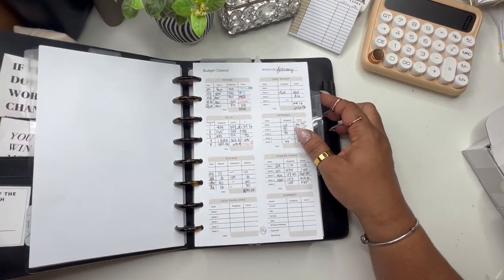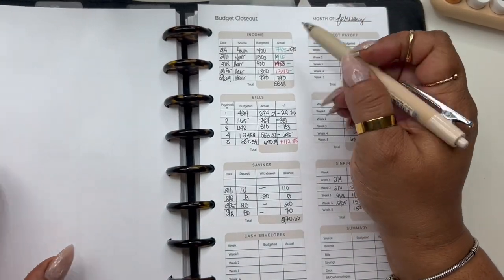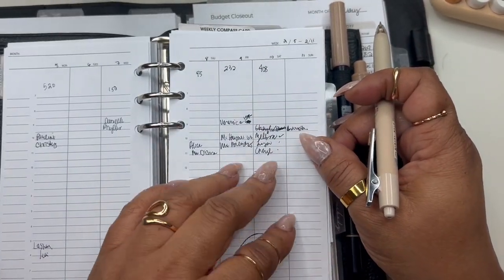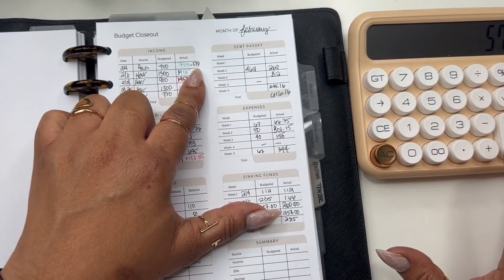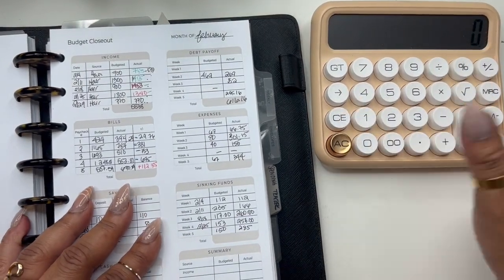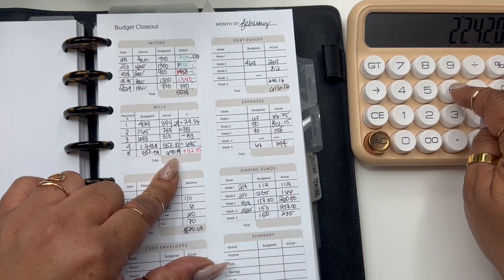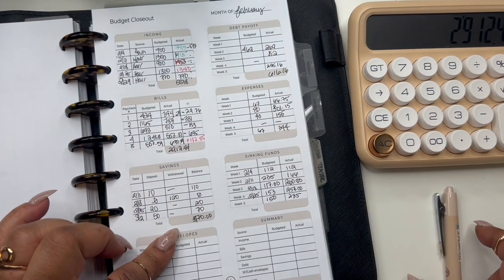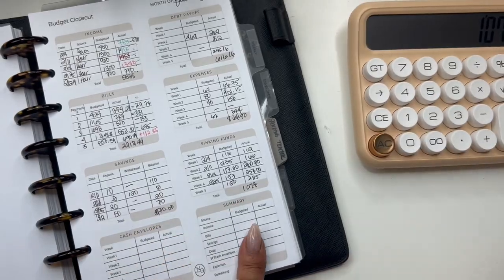FEBRUARY BUDGET CLOSEOUT | FIRST MONTHLY BUDGET CLOSEOUT |. INCONSISTENT INCOME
HEY FRIENDS! Today I'm doing my  February monthly budget closeout.

A little about me:
I'm a self employed Hairstylist, Nail tech(sometimes) and I own Noras Cove a stationery shop.
I really appreciate you stopping by!